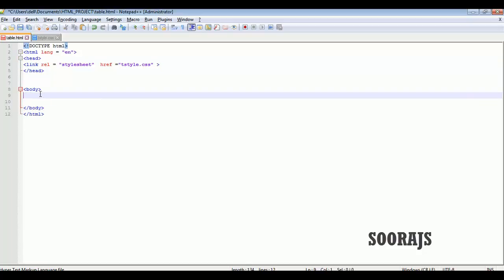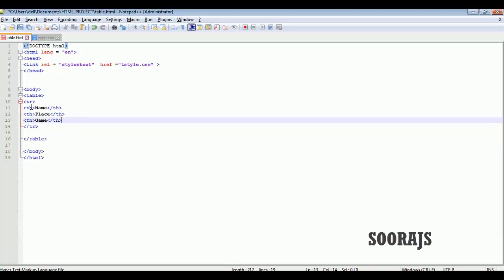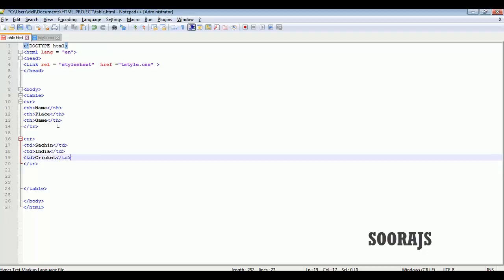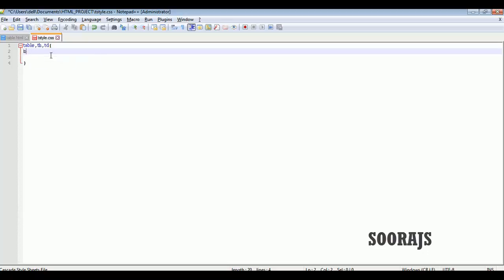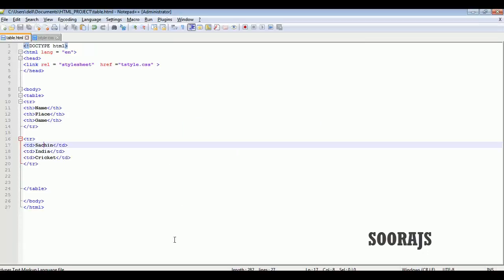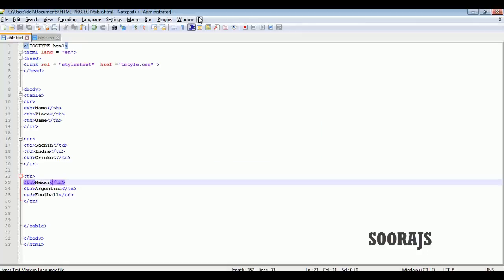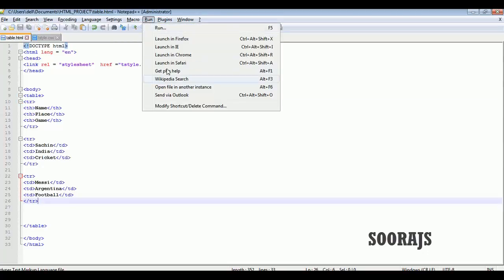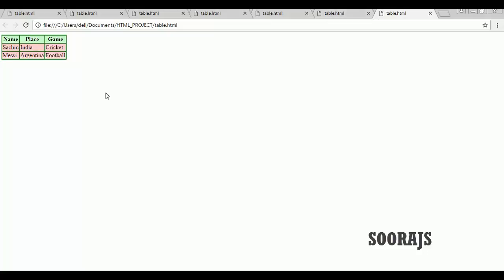HTML and CSS Tutorial-Easy way to create Tables!2017 edition by Sooraj-Watch now!!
HTML and CSS Tutorial-Easy way to create Tables!
HTML and CSS Tutorial-Easy way to create Tables!2017 edition by Sooraj
Once you learn HTML, you can use CSS to add style to your pages and JavasScript to add animation and fun features.
In this tutorial I will be discussing on how to create table using HTML and CSS.
This tutorial will teach you to create table the easy way...